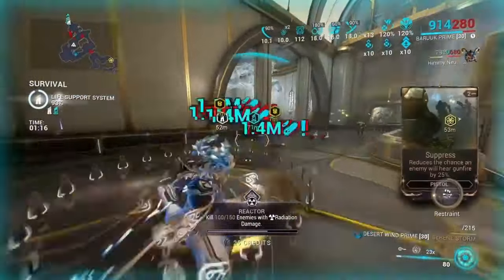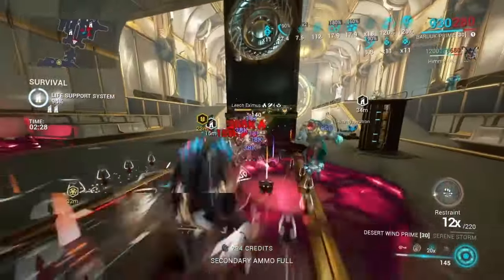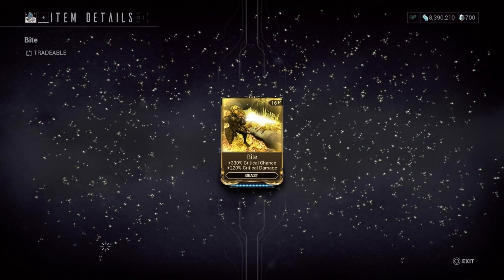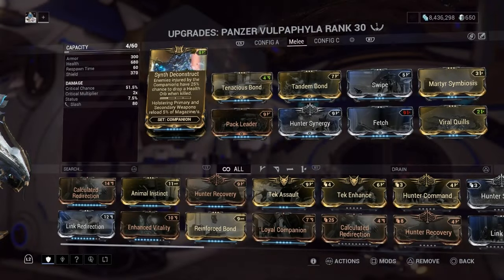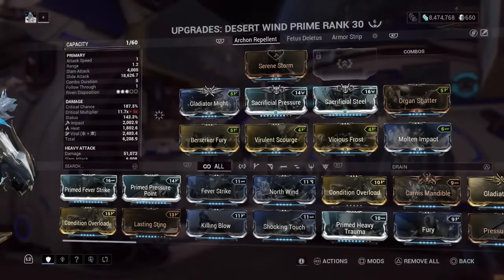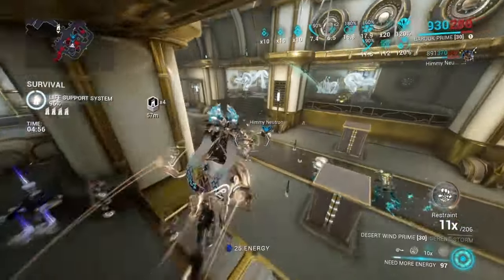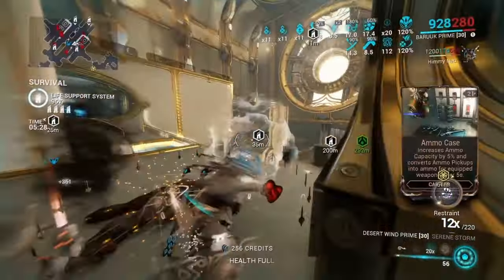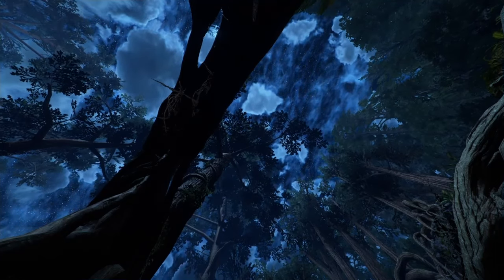The BEST DPS in Warframe Baruuk Prime Build 2024 - Red Crit Baruuk Prime Build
Looking to dominate in Warframe 2024? Check out the BEST RED CRIT Baruuk Prime Build in our latest video. This Red Crit Nuke Warframe Build will have you obliterating enemies with ease. Don't miss out on this ultimate guide to maximizing your baruuk prime's potential! Learn more now. Looking for the best dps in warframe Baruuk Prime build for 2024? Look no further! In this video, we showcase the best Baruuk Prime build that will turn you into a red crit monster on the Steel Path and beyond. Watch now to learn how to one-shot any enemy with ease. Don't miss out on the action - watch now! In this gaming video, we dive into the world of Warframe with the Best Baruuk Prime Build of 2024. Unleash the power of this Red Crit Monster as we explore the intricacies of building and utilizing Baruuk Prime. Join us on this journey to learn how to maximize your damage output and potential. Don't miss out on this opportunity to enhance your Warframe gameplay! warframe baruukprime gamingtutorial redcrits 2024strats baruukprime warframe steel path